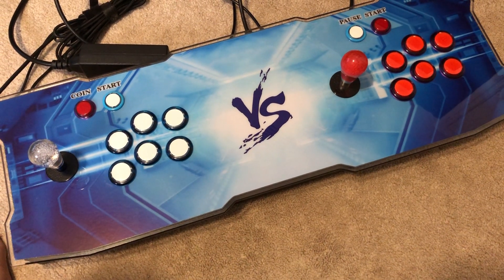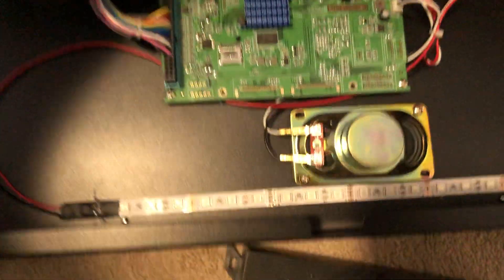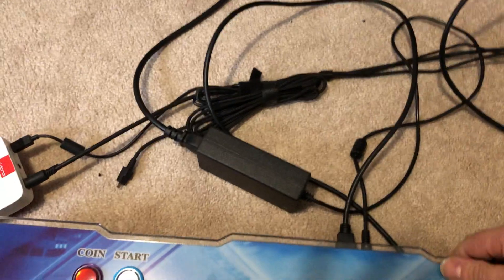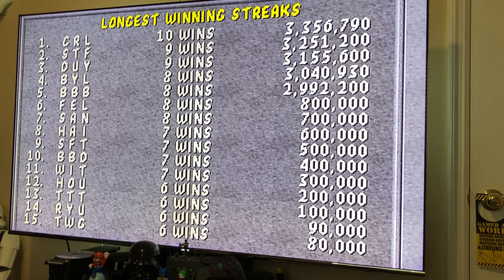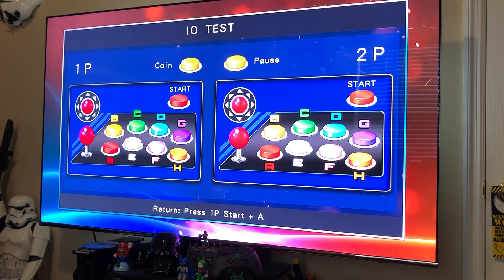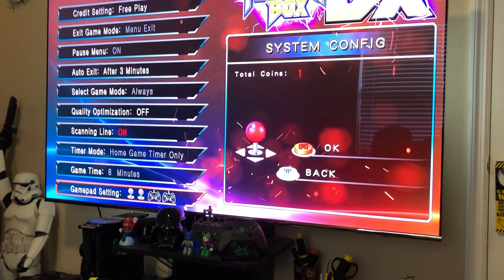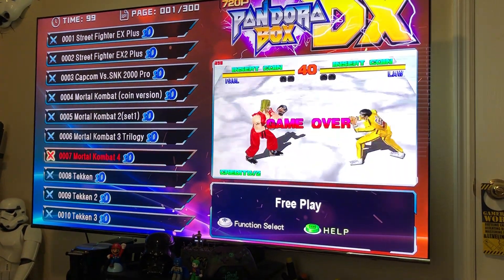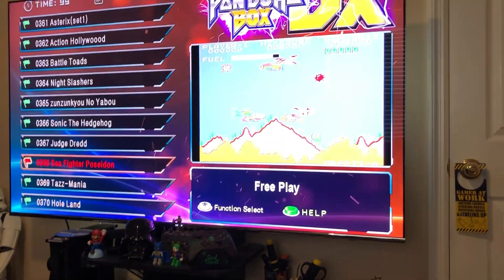Pandora Box DX 2020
This’s Pandora Box DX Family Edition. The latest of 3A 3H Games. Extra games settings tons of fun stuff Check it out!